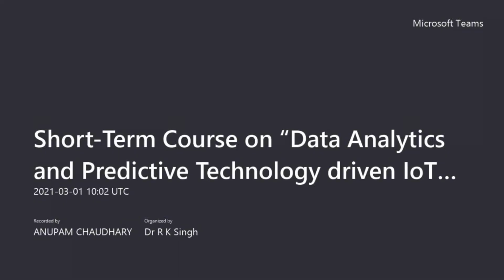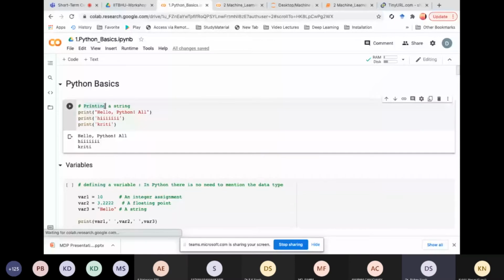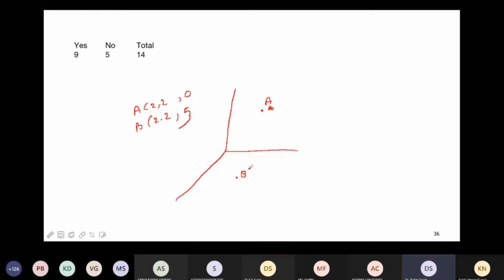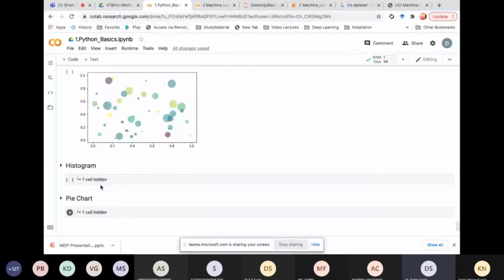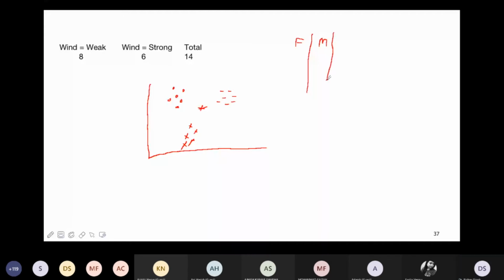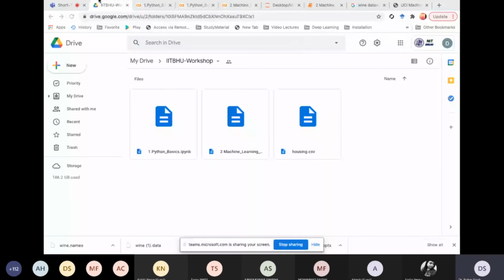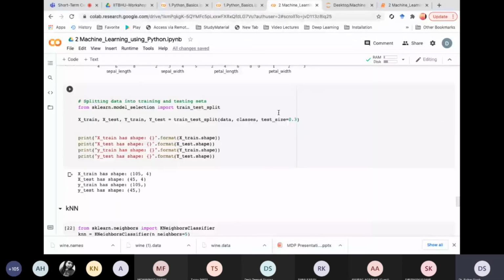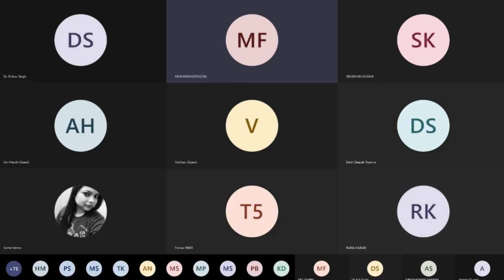Dr Rajeev Singh